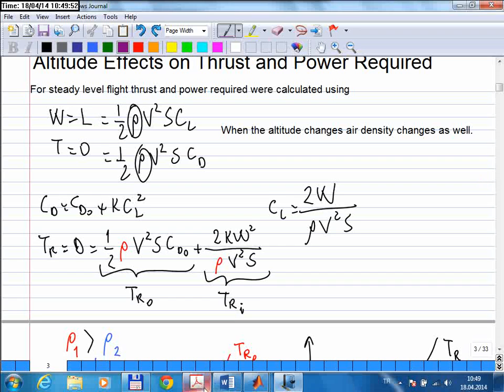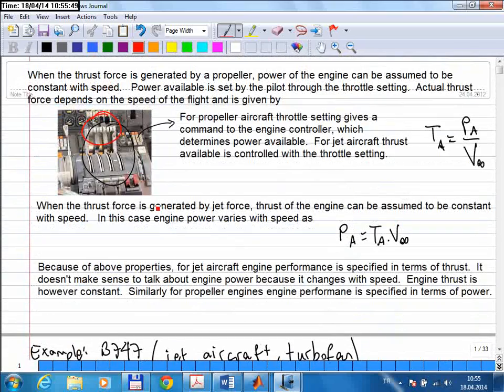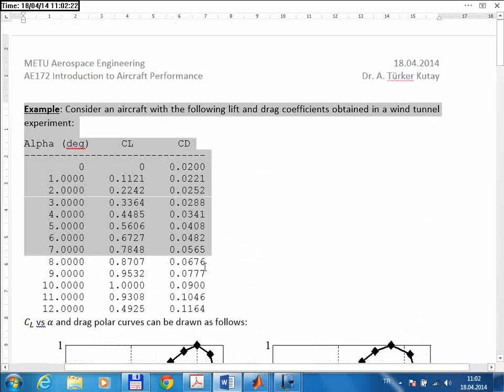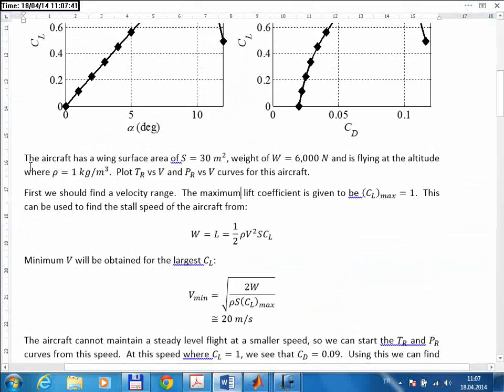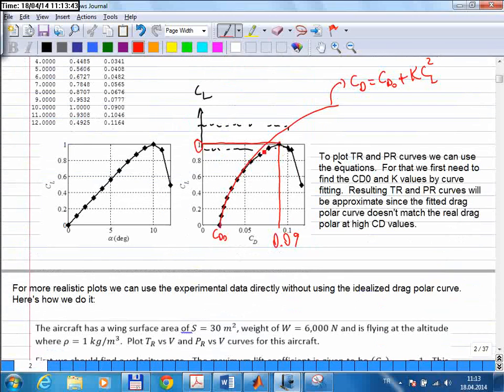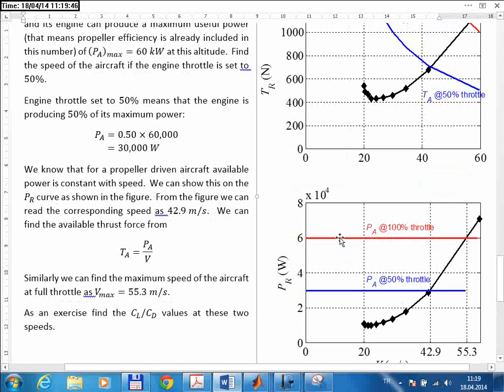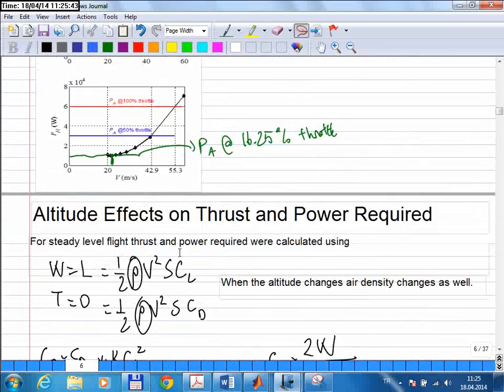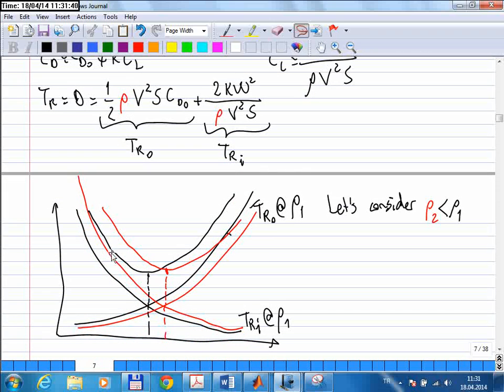AE172 Lecture 26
In this video first I talk about thrust available.  Next I show an example where thrust required and power required curves of an aircraft are plotted using lift and drag data.  Then I start talking about the effects of altitude on thrust required.